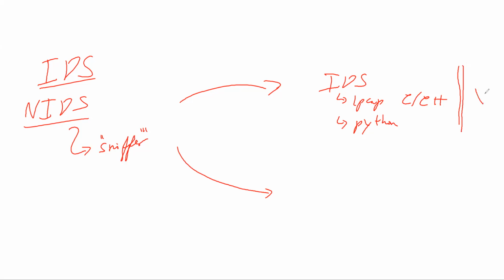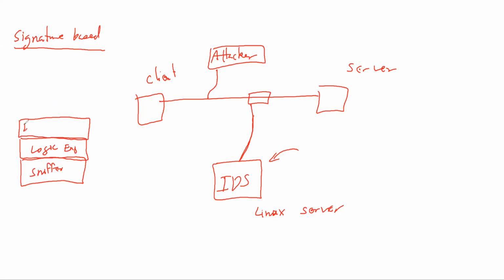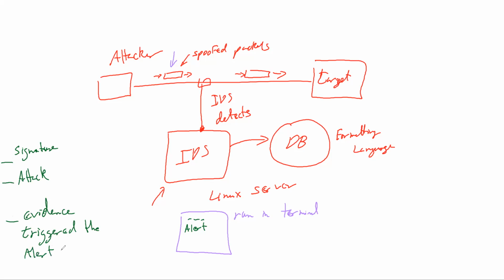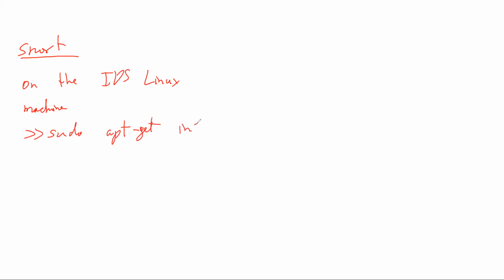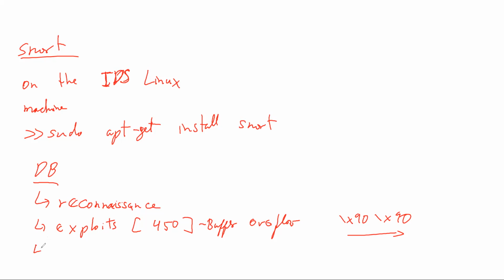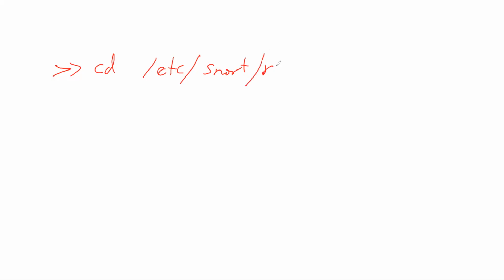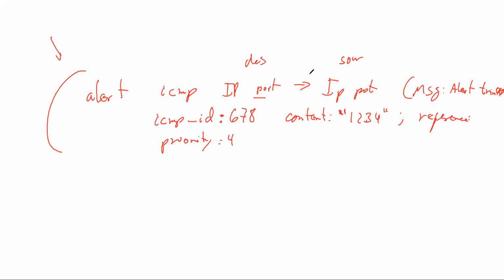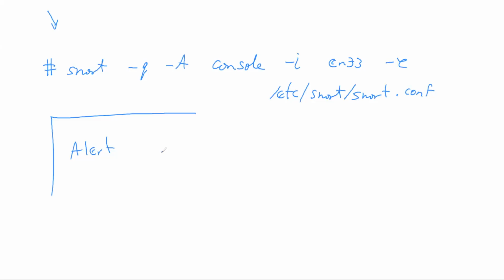ITS 454 - Intrusion Detection with snort lab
ITS 454 - Intrusion Detection with snort lab - network security